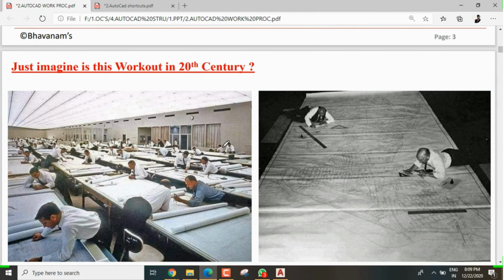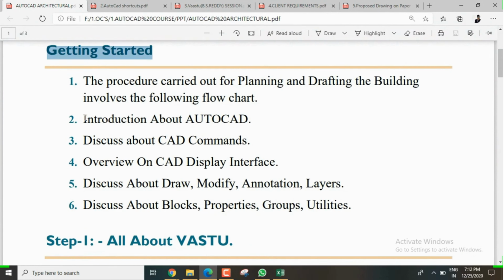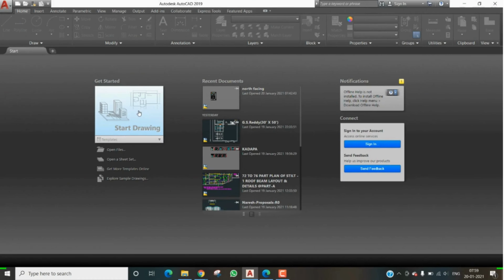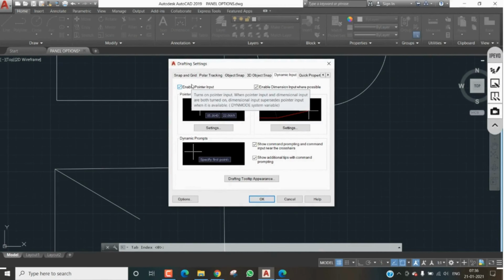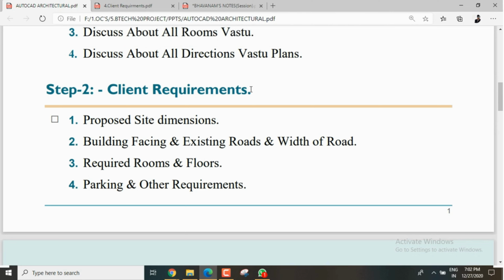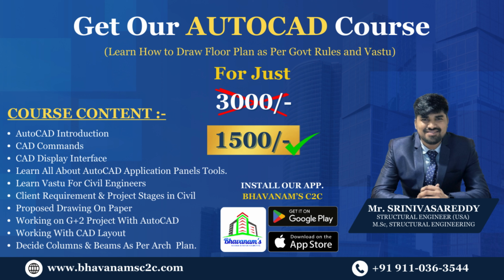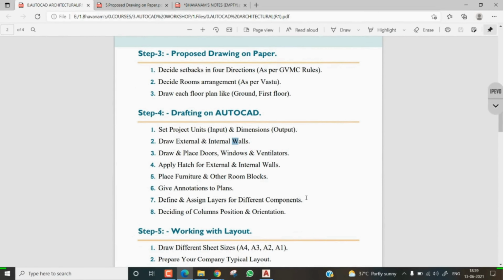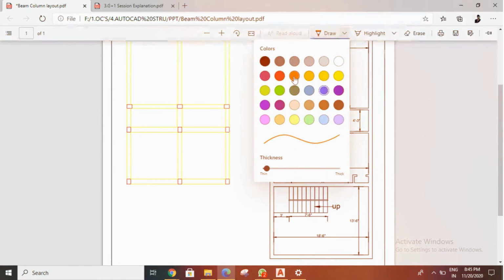Brief Explanation on AUTOCAD Course | Get our AutoCAD Course | Bhavanams C2C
AutoCAD is a powerful design and drafting software widely used by civil engineers to create precise 2D and 3D drawings. From designing infrastructure and architectural plans to visualizing site layouts, AutoCAD enhances project accuracy and efficiency. Whether you're creating detailed structural designs or collaborating on large-scale projects, AutoCAD provides the tools civil engineers need to bring ideas to life. In this video, we explore how AutoCAD is used in civil engineering and share tips to improve your workflow. Perfect for students, professionals, and anyone looking to level up their engineering skills!.